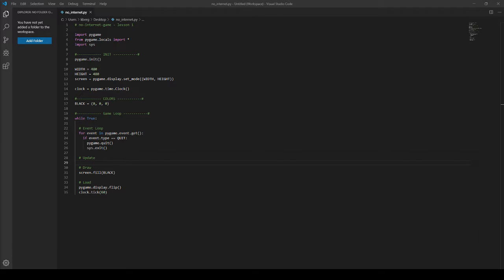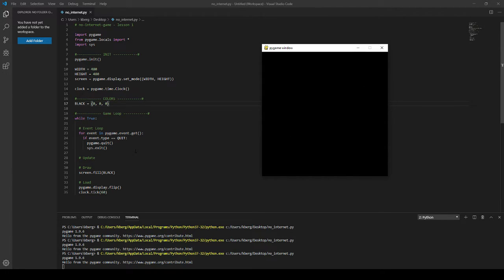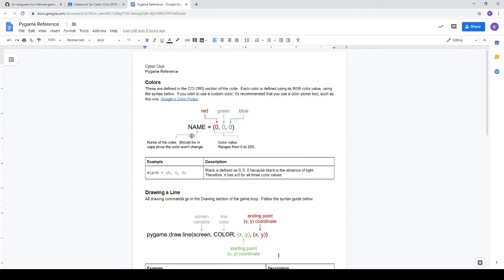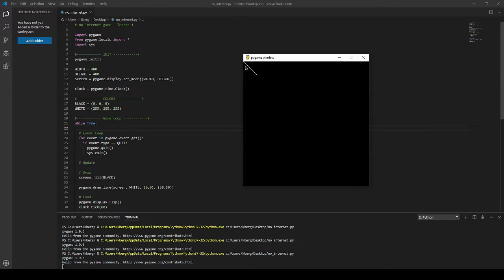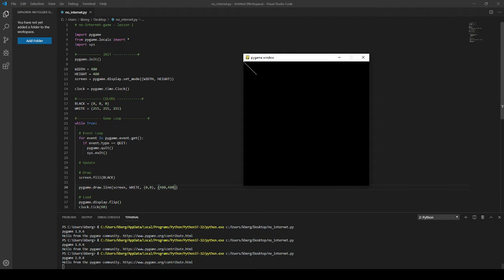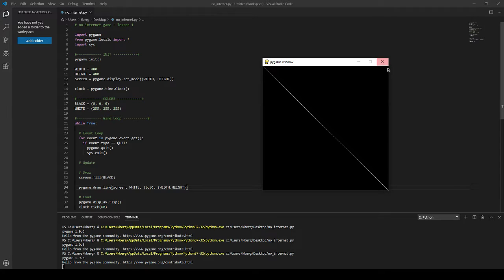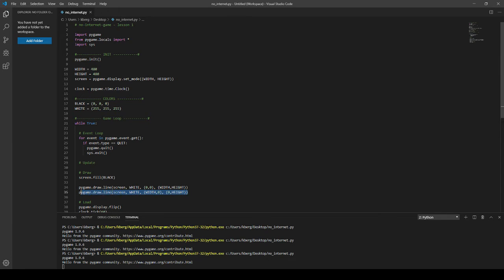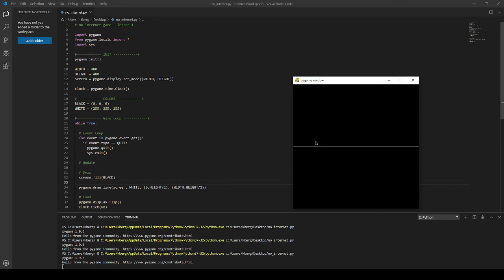No Internet Game 2 - Drawing Lines